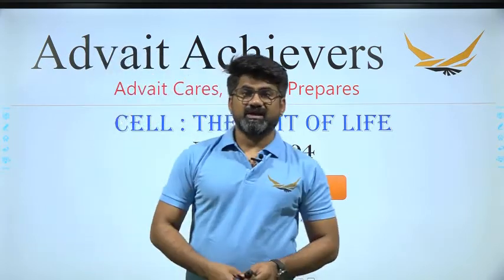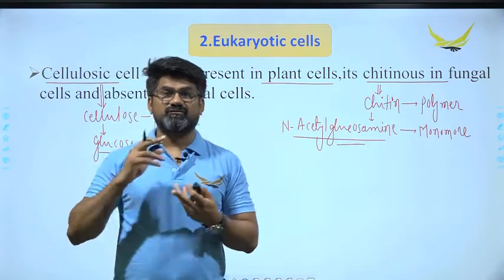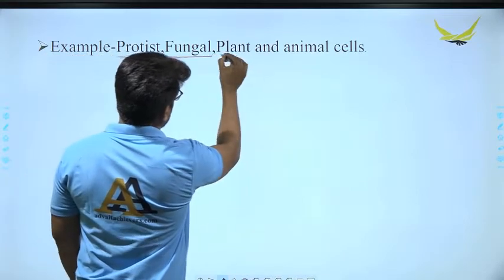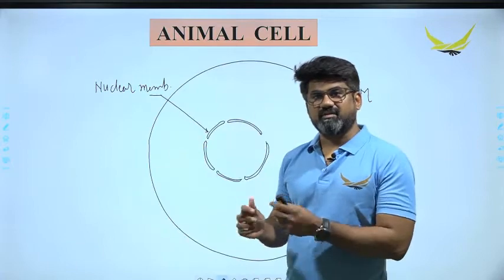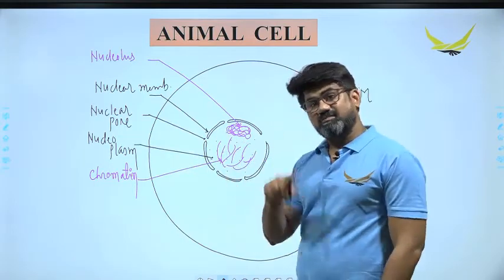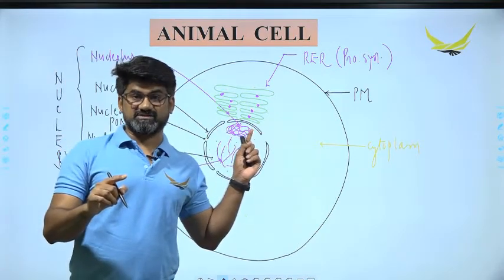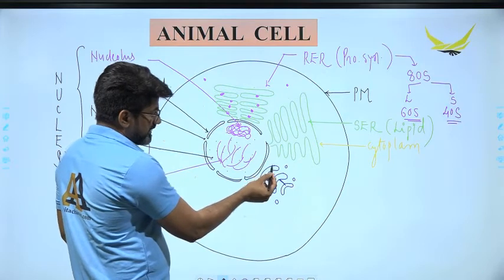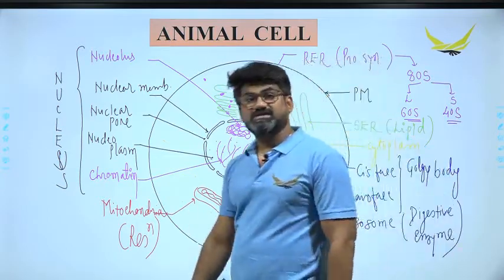Cell Biology Class XI English Medium | Lec 4 Animal Cell By Vikas Sir